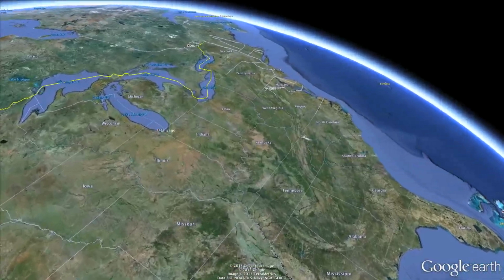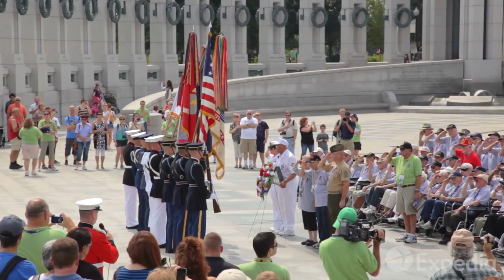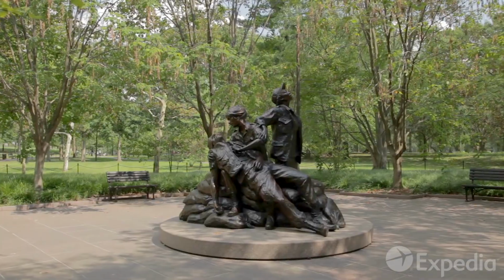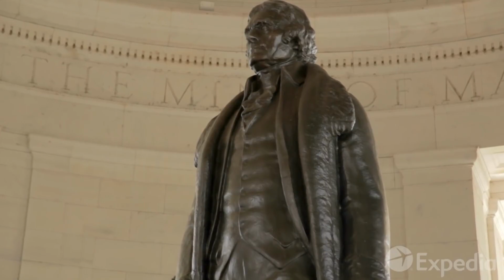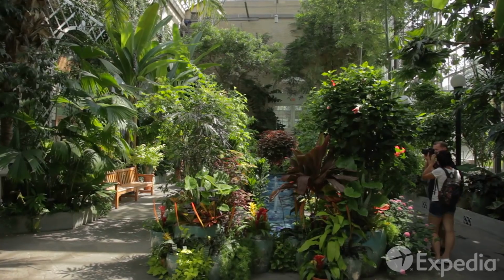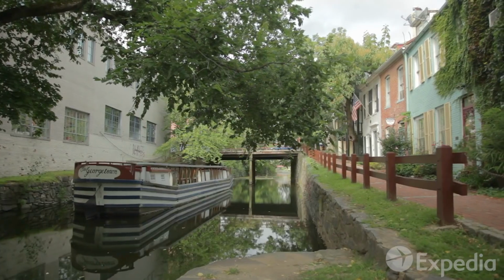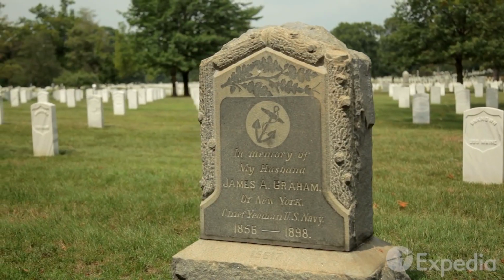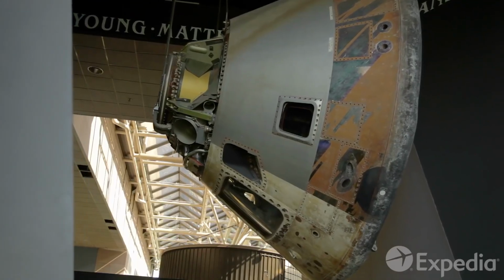Washington D C